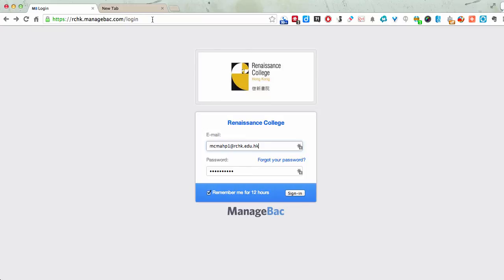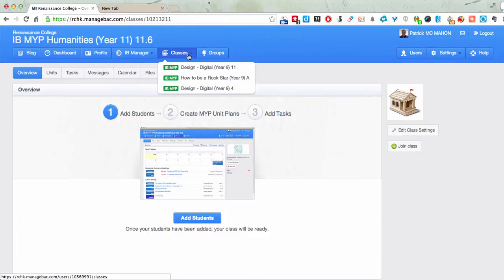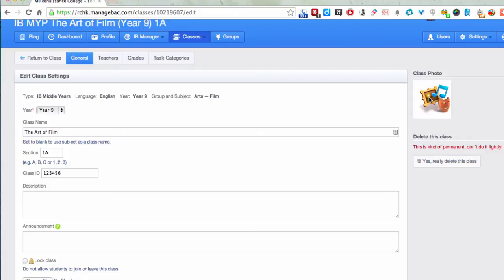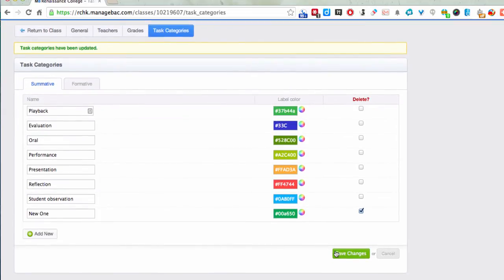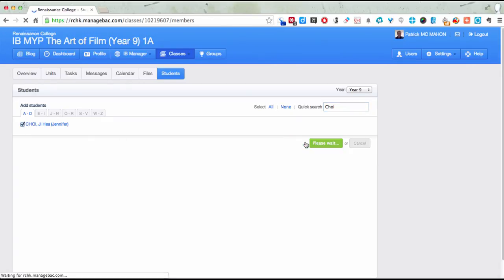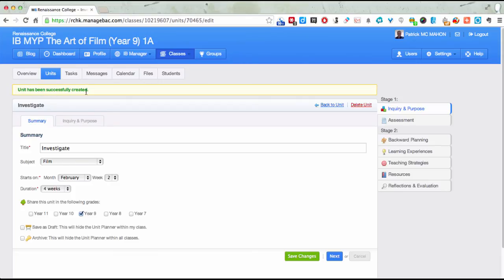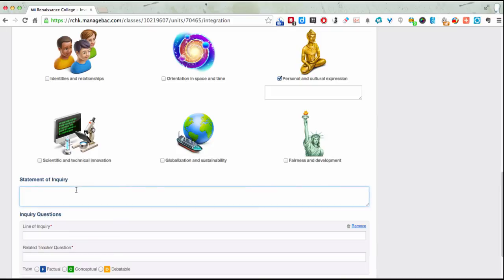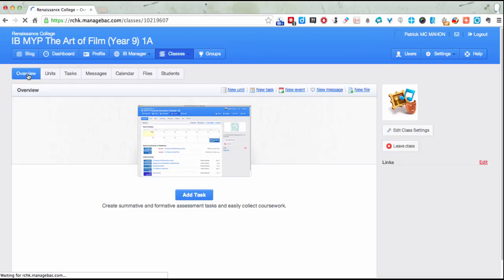Managebac Tutorial 1